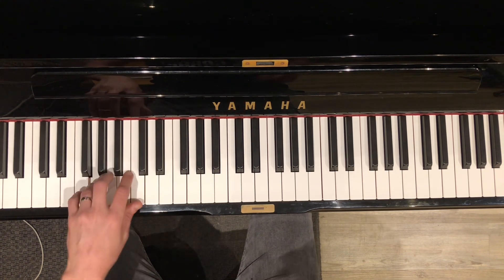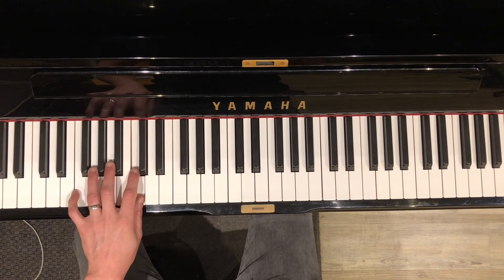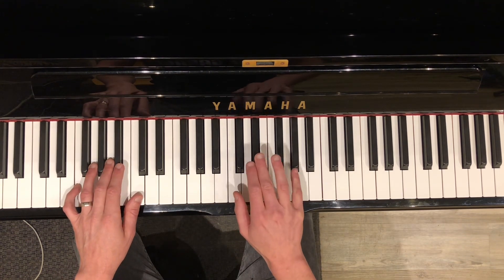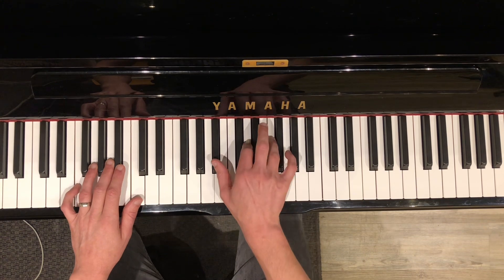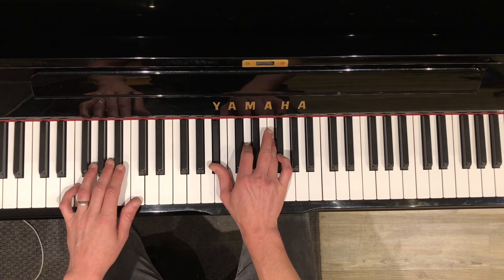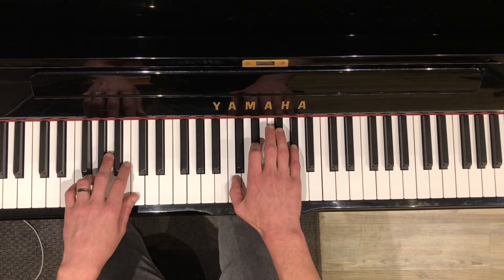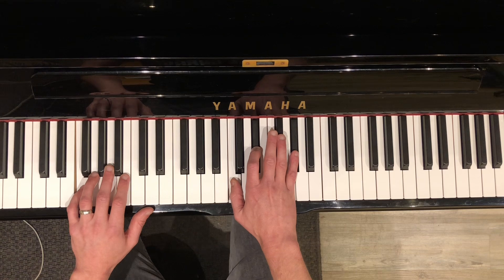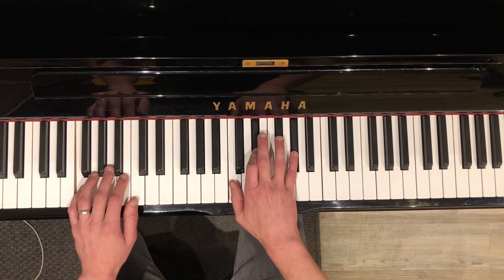Chicken Bags! Sunshine in C